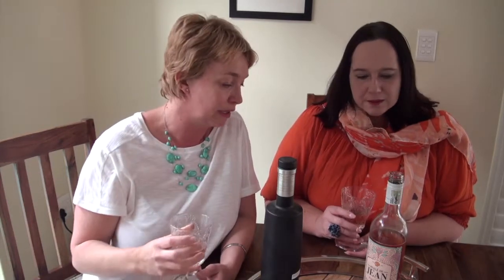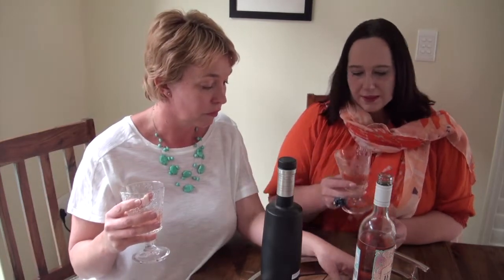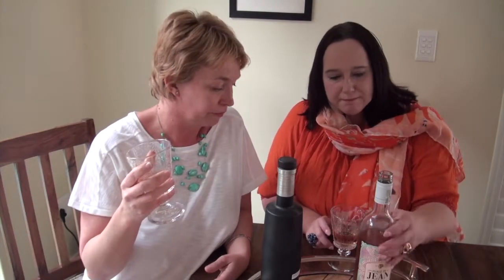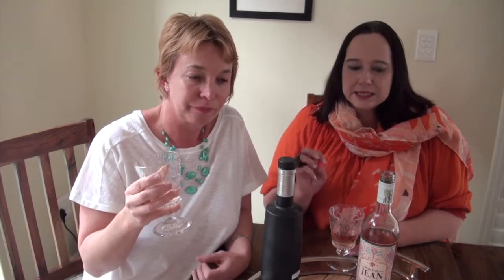Van Loveren Perle de Jean Pinot Grigio and Octomore Scottish Barley Whisky Review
Sipping Slowly Episode 15

Van Loveren Perle de Jean Pinot Grigio and Octomore Scottish Barley Whisky

The Black and Light episode

This week on Sipping Slowly, Roelia opens the lightly sparkling Perle de Jean Pinot Grigio from van Loveren and we chat a bit about this SA first Pinot Grigio  release and food pairings.

Jeannette looks at the Octomore Scottish Barley from Bruichladdich.  Dark heavily peated and we pair it with some Lindt chocolate.